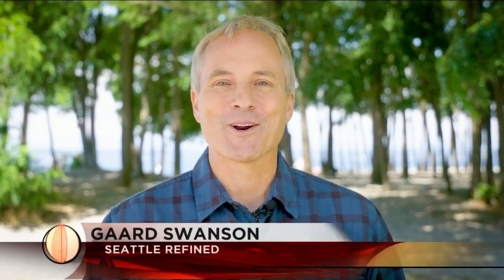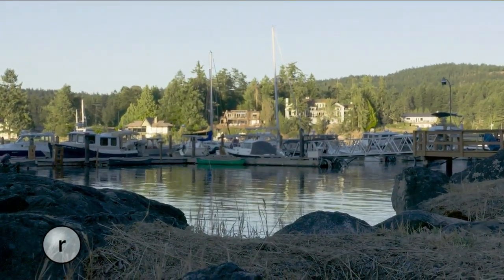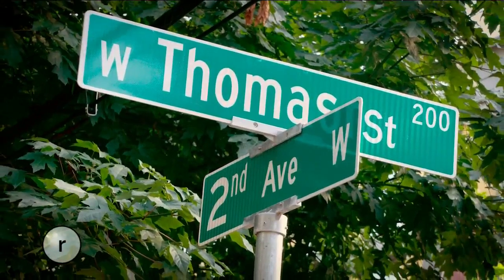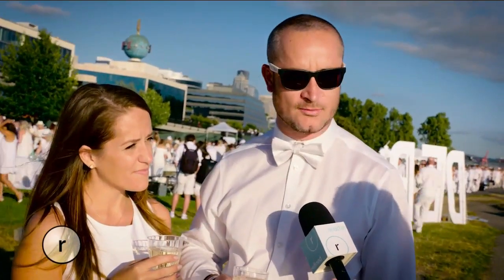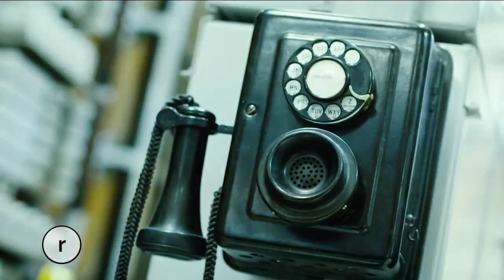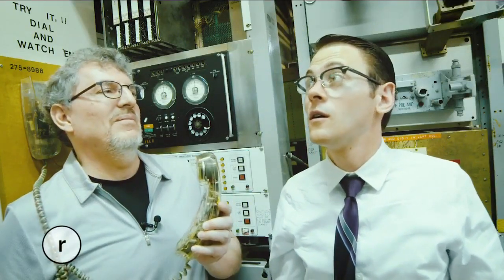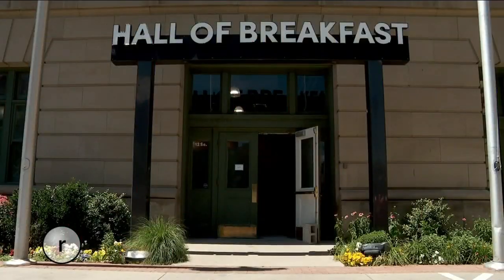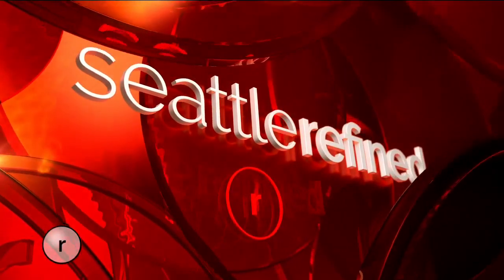Seattle Refined July 25, 2018 - Snug Harbor, Diner En Blanc & Telephone Museum [FULL EPISODE]